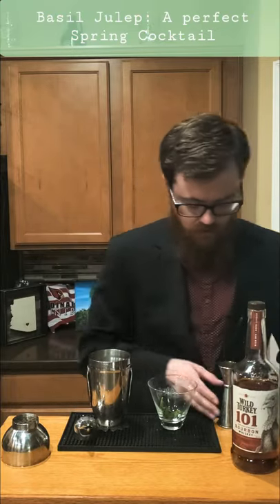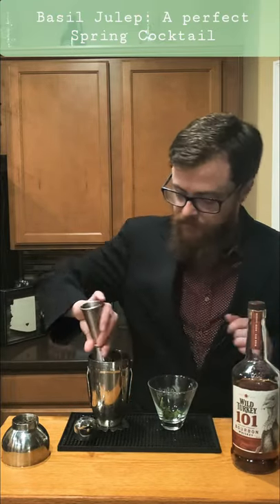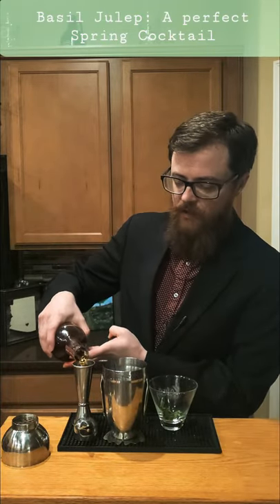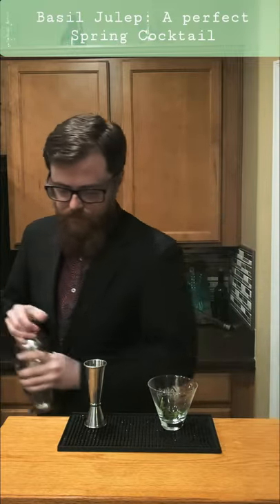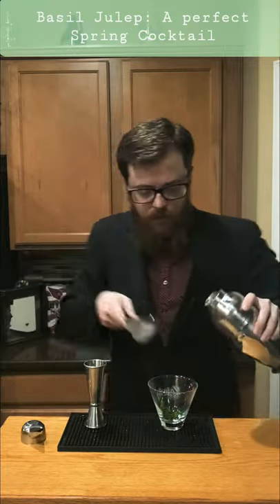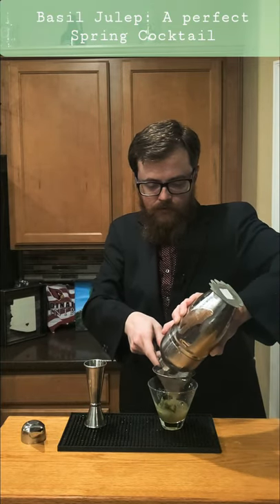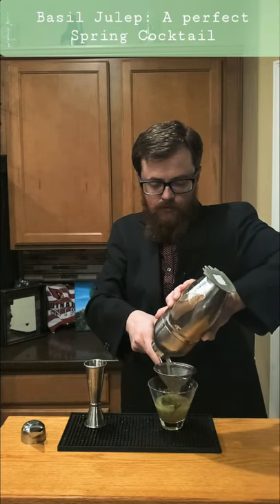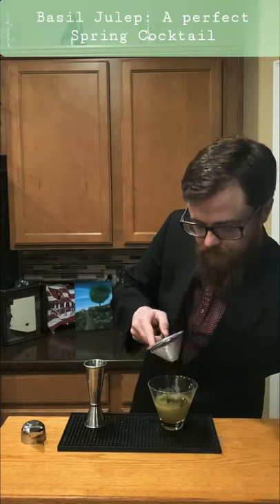Basil Julep: A perfect Spring cocktail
The Basil Julep is the perfect cocktail for summer!

2 oz Bourbon
1 oz Basil simple syrup
1/2 oz Lime Juice
Shake and strain into a glass with basil leaves for garnish. Enjoy!